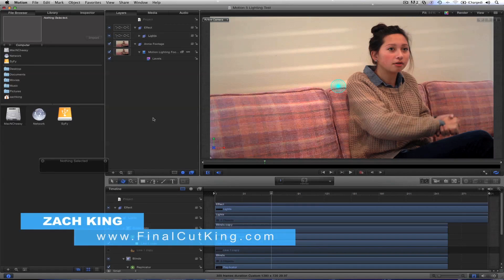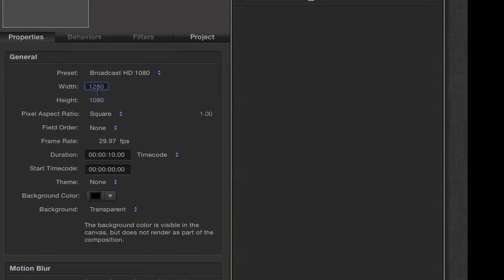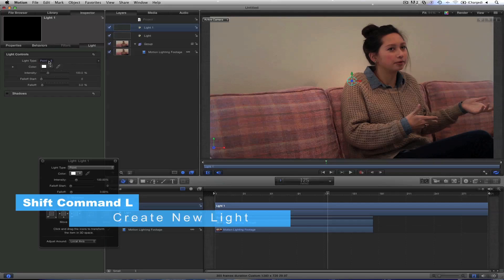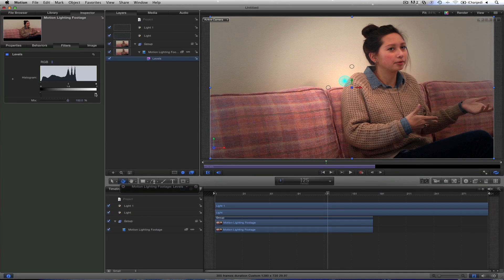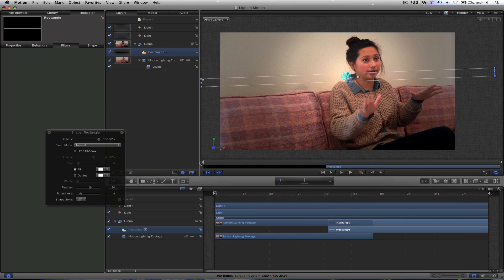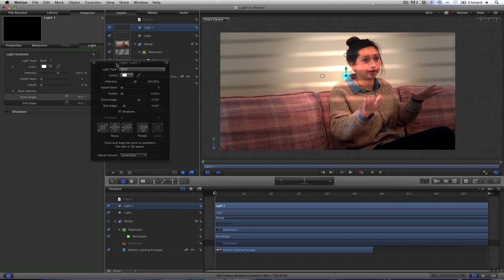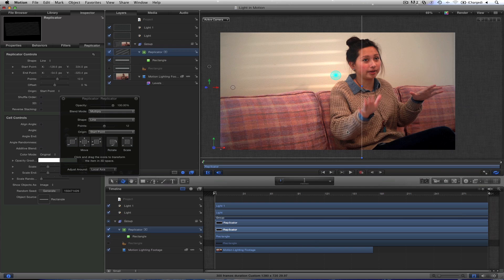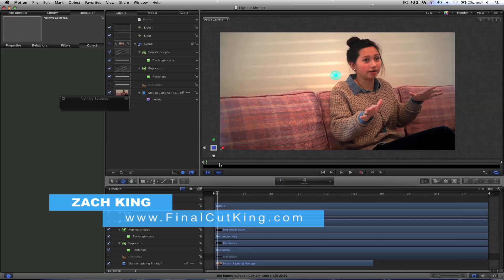Cool Lighting Effect in Motion 5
Zach King guides you through a cool lighting effect that is easy in Motion 4 or Motion 5. The project files include a version for both motion 4 and motion 5 users.